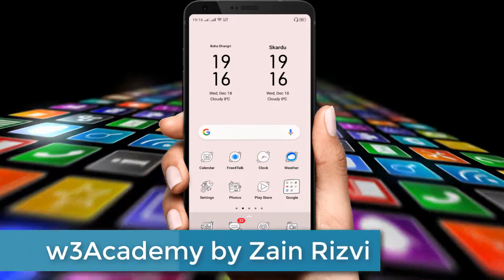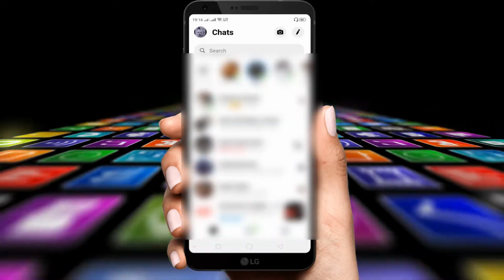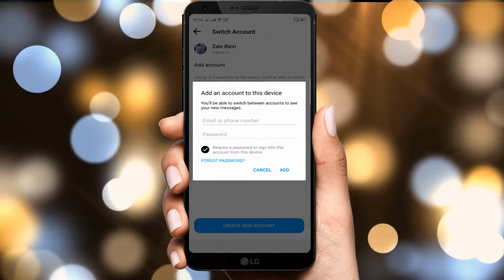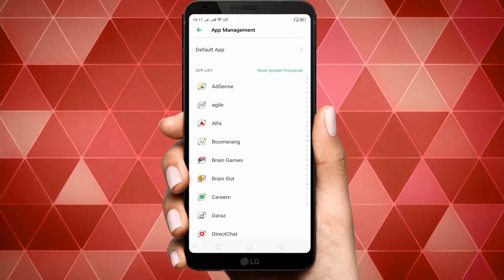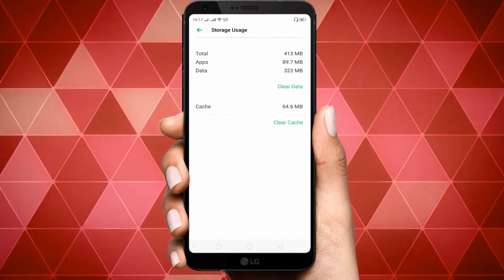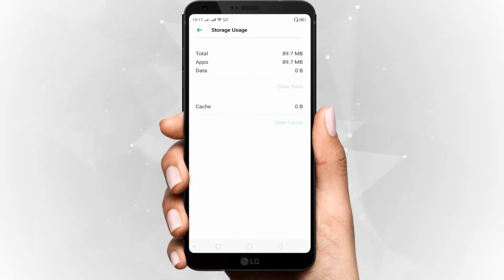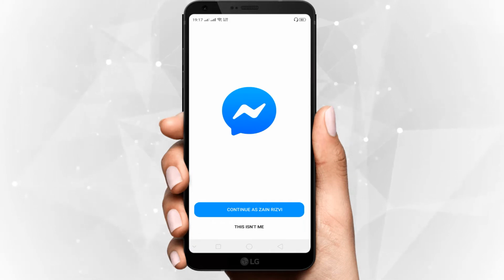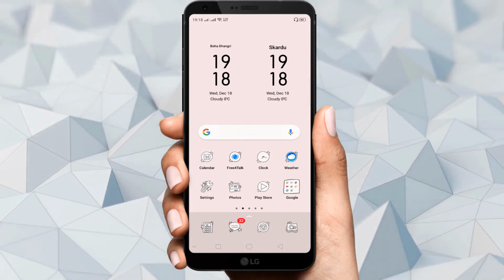How to sign out of facebook messenger (Simple Trick)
Signing out of facebook messenger is never been so easy before this video. If you are looking for a way by which you can sign out of your facebook messenger, then you are on the right place.
In this video, I am sharing the best method to log out from your facbeook messenger without installing any 3rd party application.
If you are using facbeook messenger app, and you want to log out of the application, then you might be in a big trouble, because there is no option to sign out in facebook messenger app.